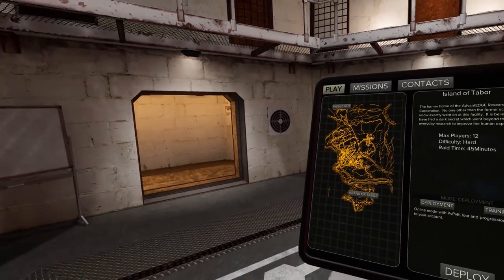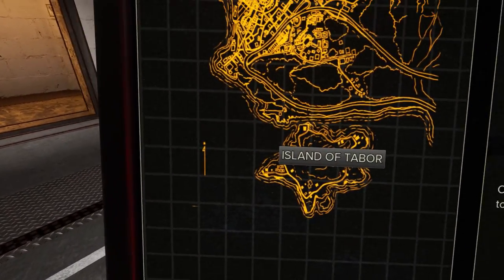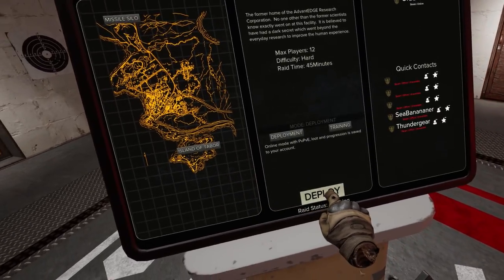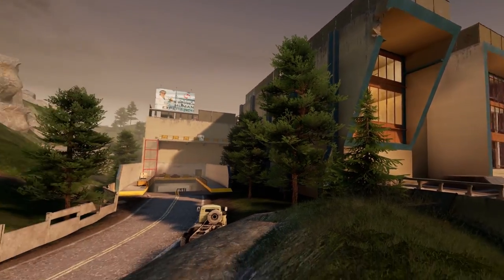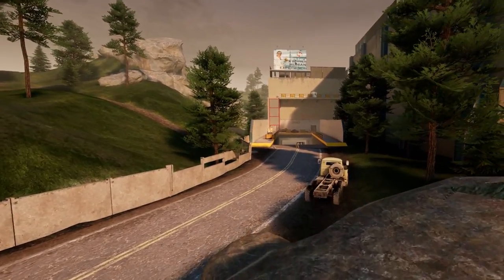Where to use the Orange Keycard in Tabor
The Orange Keycard can be used to unlock an always available extraction point on Island.